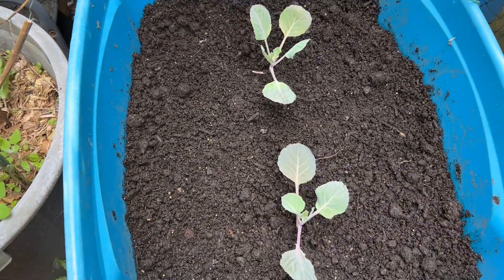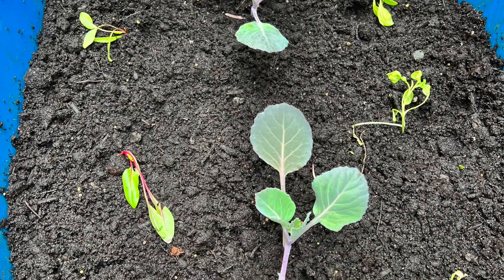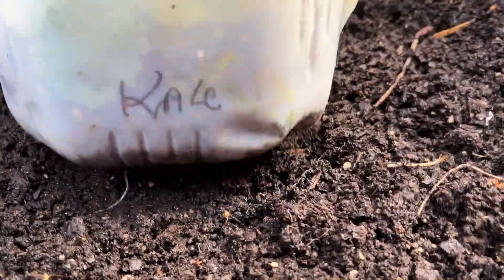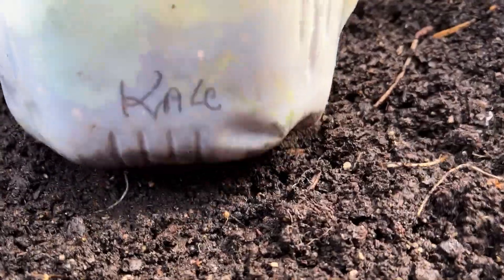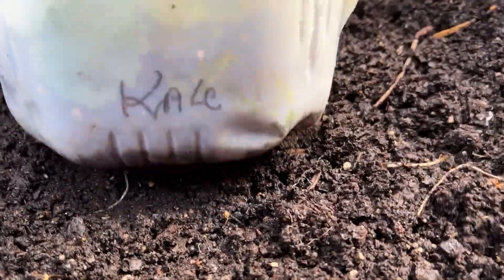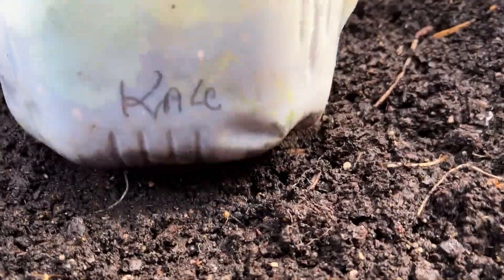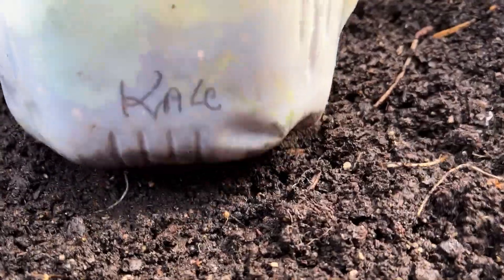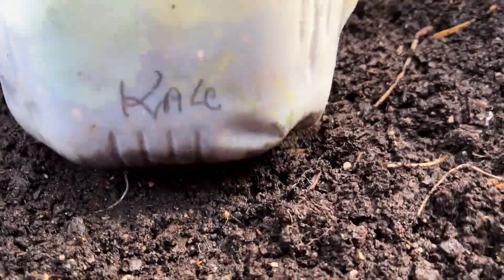Transplanting Winter Sowing & A Few More In My Container Vegetable Garden//Y23-85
I am transplanting my winter sowing jugs and planting out a few more vegetables.

I do not do YouTube on Sundays!

I am not a professional gardener, but I love gardening and enjoy doing it!

Please join me on my successes and failures journey, and see what we can learn together!